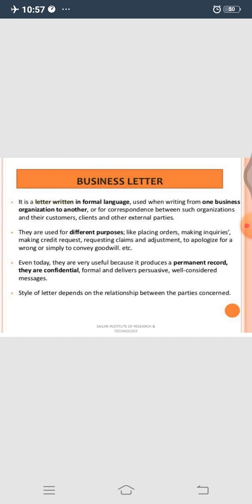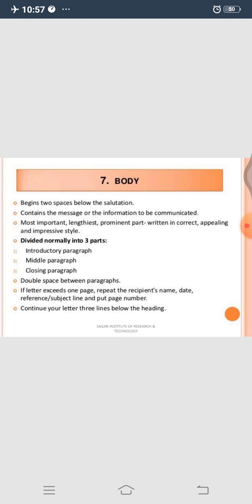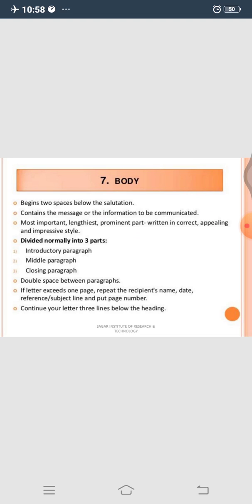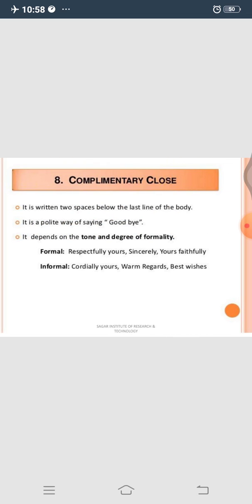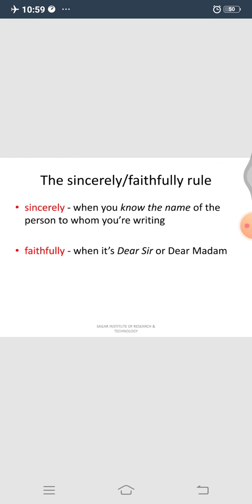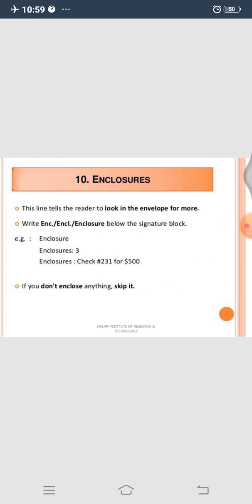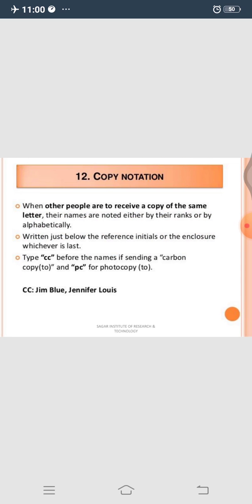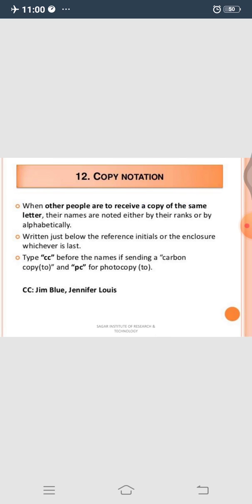Business Letter Part 2 .. By Dr. Nidhi Deuoskar